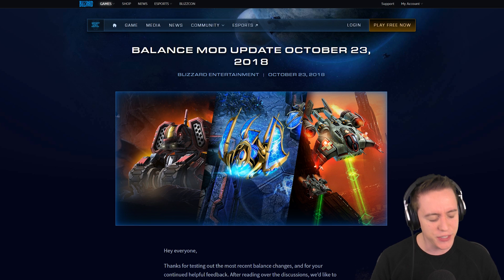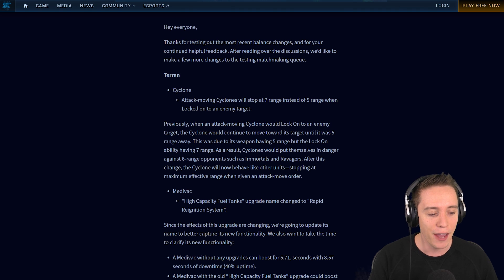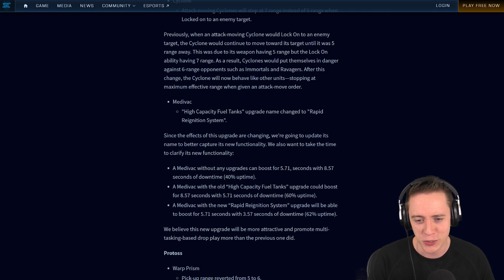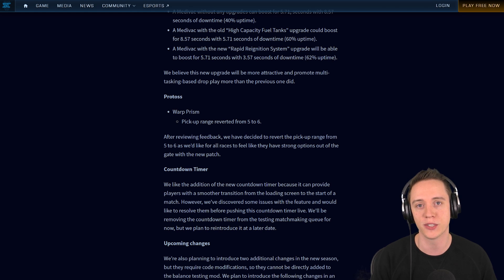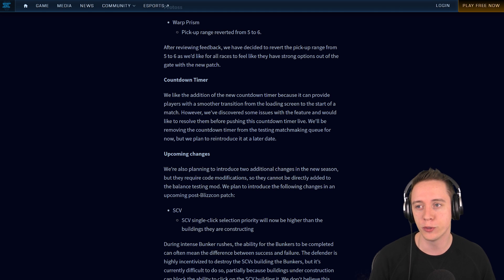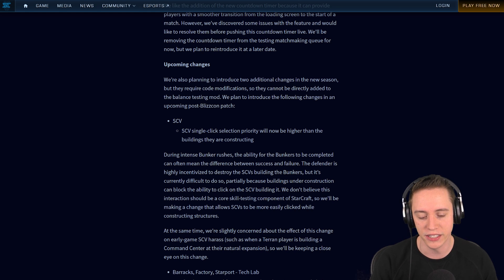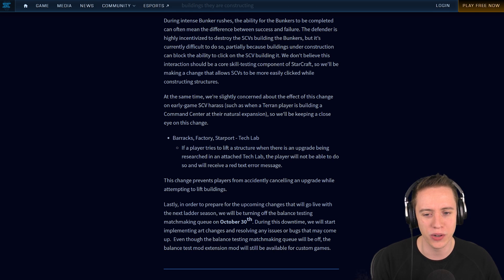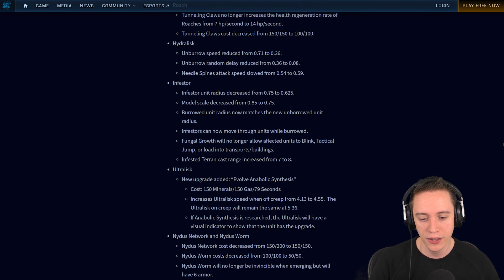StarCraft 2: QUALITY OF LIFE CHANGES!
Lots of quality of life improvements for StarCraft 2! In this video I discuss the most recent changes made to the multiplayer of SC2.